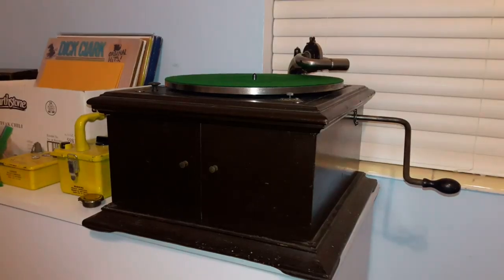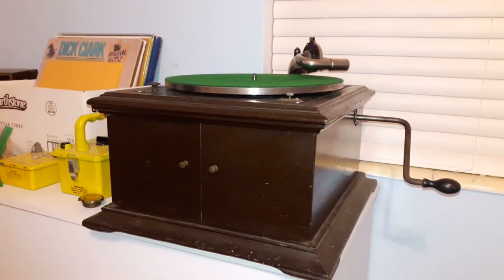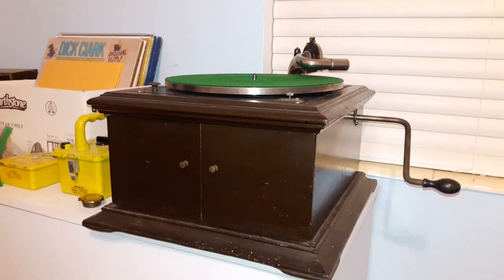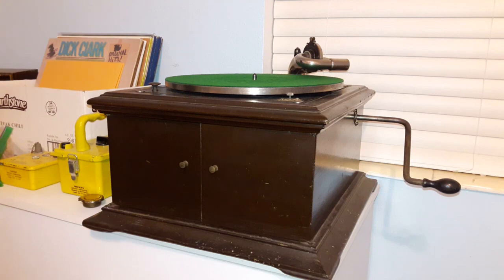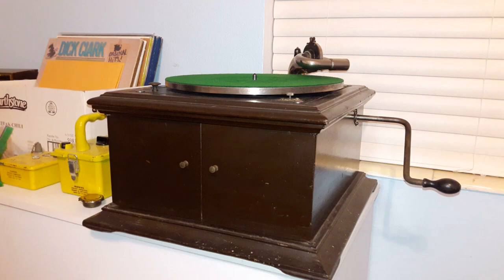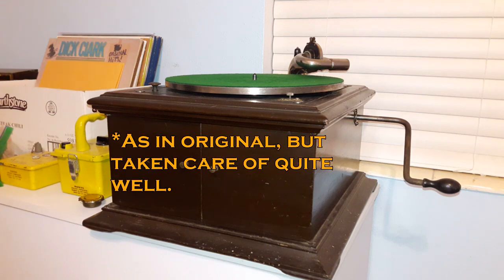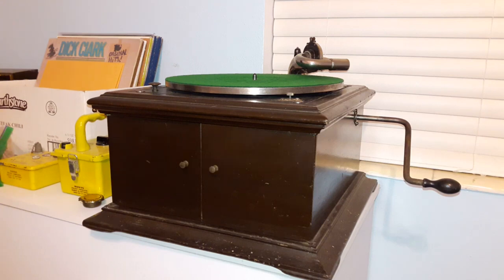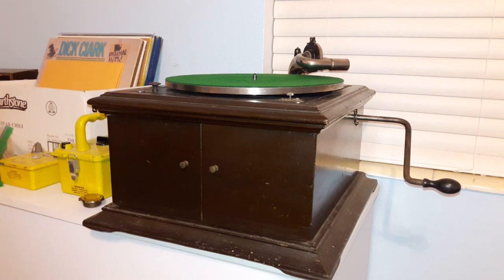Victor VV-VI Update.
If I'm sound a bit nervous in this, It's my first time speaking without a script on youtube in a while. But anyways yeah this is it. Feel free to say what you want or give tips, etc. But this comment section will NOT turn into a place to argue about phonographic usage of 78s.